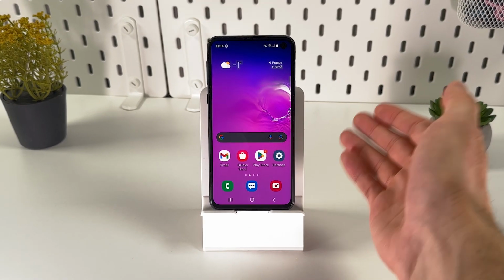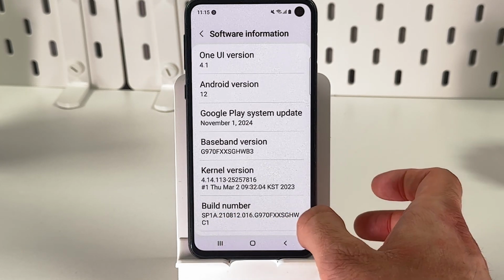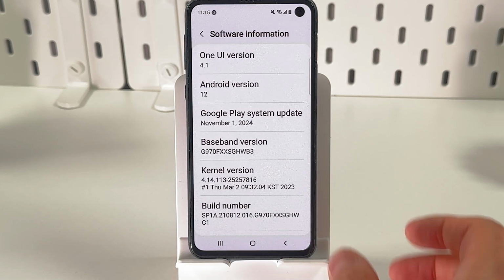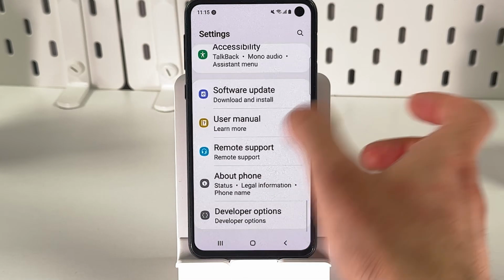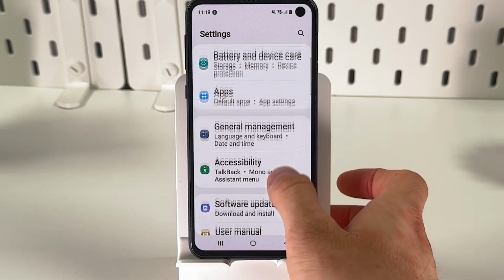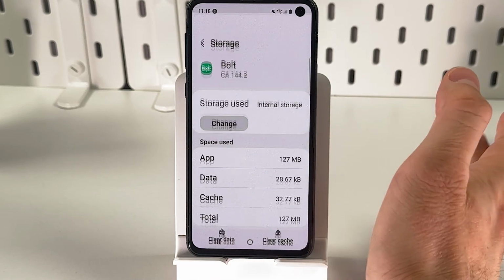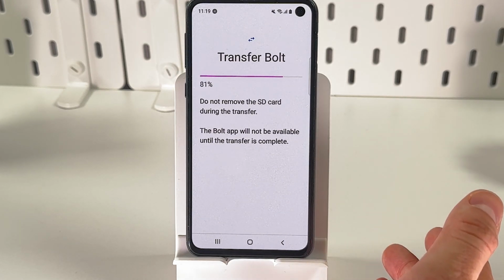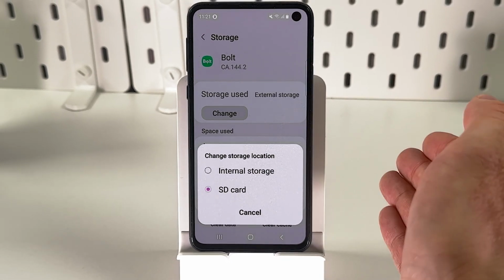How to Install and Move Apps to an SD Card on Android - Free Up Your Storage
Struggling with limited internal storage on your Android Device? Discover an effective method to install apps directly on your SD card— a lifesaver if your phone's onboard memory is bursting at the seams! In this video, I'll personally guide you through several vital steps including how to activate developer options, enable apps to be installed on an external SD card, format it as internal storage for more seamless app transitions, and how to move existing apps to your SD card. Whether you're using a Samsung, Motorola, or any other Android device, this video has tailored advice just for you! Join me and expand your phone's capabilities today!

This video also covers the following topics:
- Direct SD Card App Installation Guide on Android Devices
- Android Step-by-Step: Installing Apps on Your SD Card
- How Android Users Can Install Apps Directly to SD Card